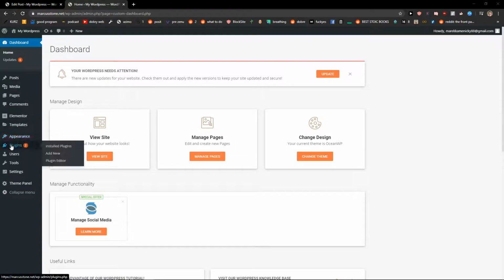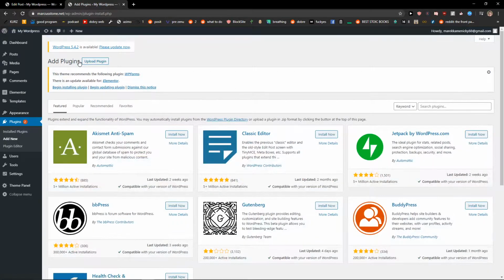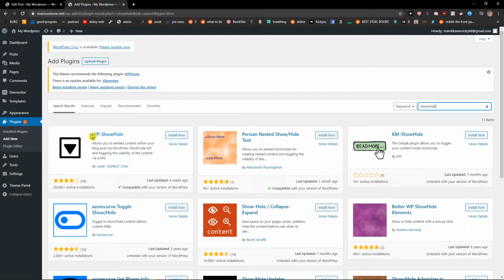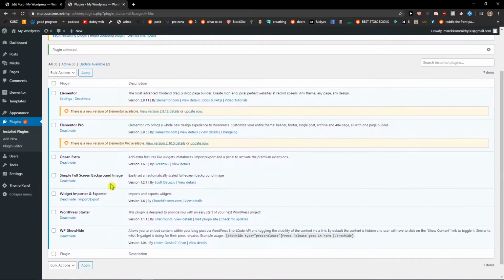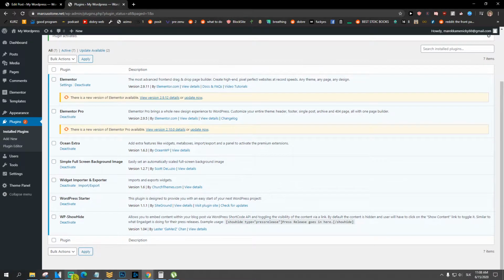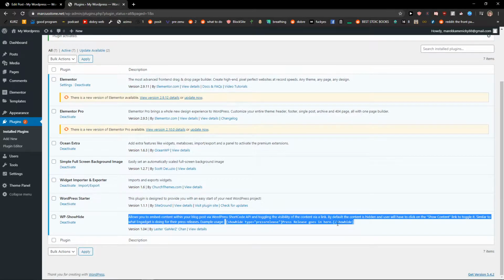How to Show and Hide Text in WordPress Posts with the Toggle Effect